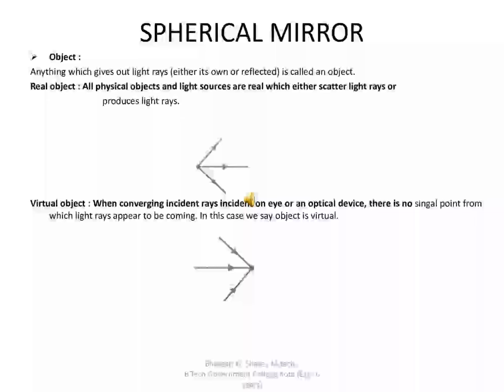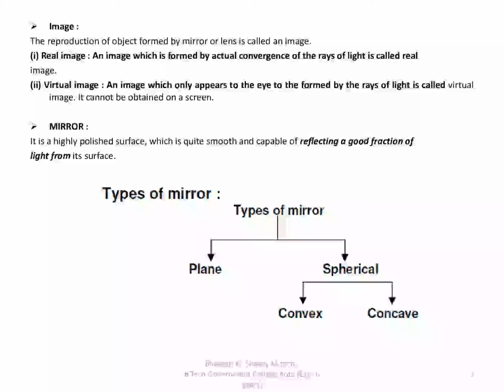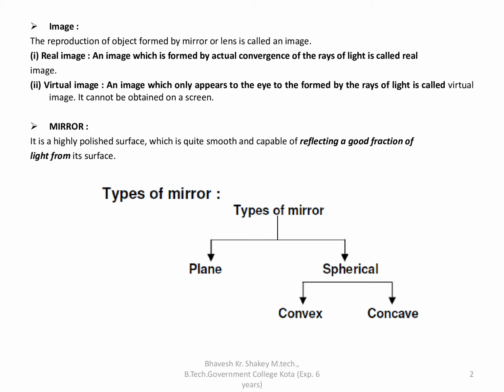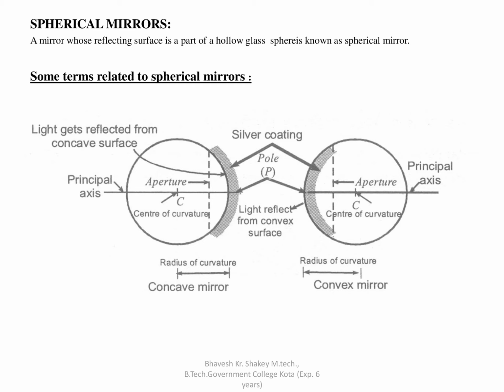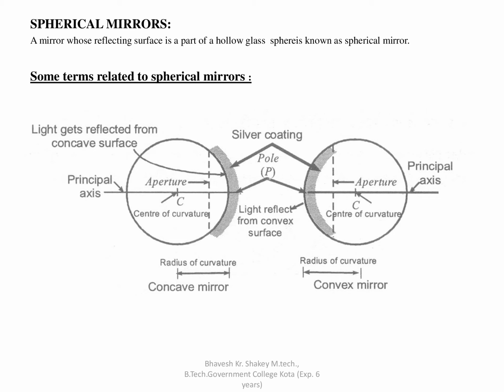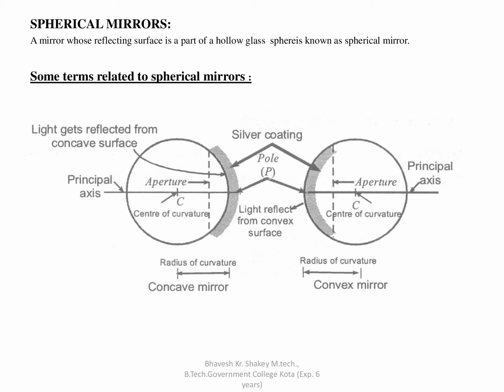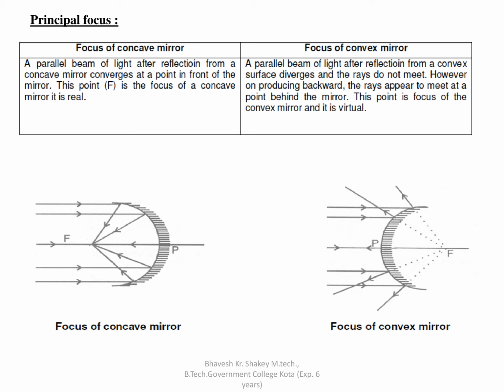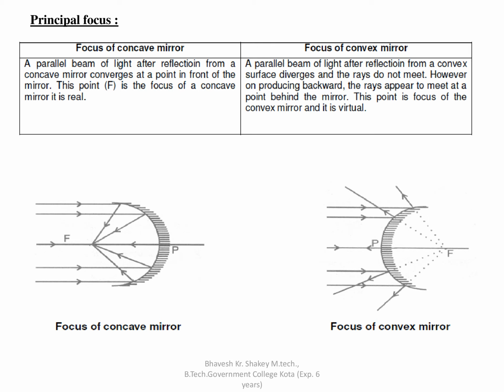Basic Terms in Spherical Mirror || Class X (CBSE/NTSE) Physics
1. L-1 L_1 (a) Introduction of Light
2. L_3
3. L_4
4. L-5
5. L_2

Topic: Refraction of light
7. L_1
8. L_2
9. L_3
10. L_4

Topic: Human Eye & colourful world
11. L-1 Introduction to hunan eye/ Accommodation of Eye
12. L-2 Defects of Vision
13. L_3 Dispersion of Light
Excel Batch notes by bhaveshsirphysics
Bhavesh sir
M.tech., B.E. (Mechanical Engineering)
Ex. Faculty career point ltd. Kota
8 years of teaching physics (CBSE/NEET/JEE/Foundation Physics)
Author of National & International research papers
Join What’s Group
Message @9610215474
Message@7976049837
Enroll free for more study material /test/notes/online classes